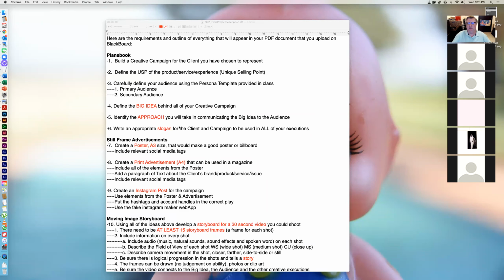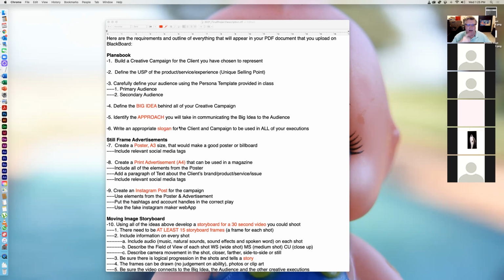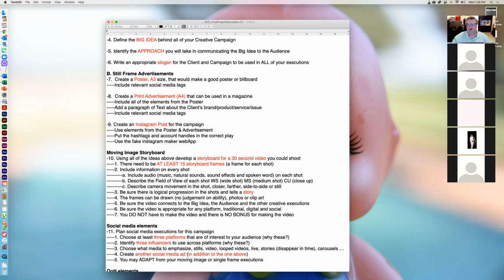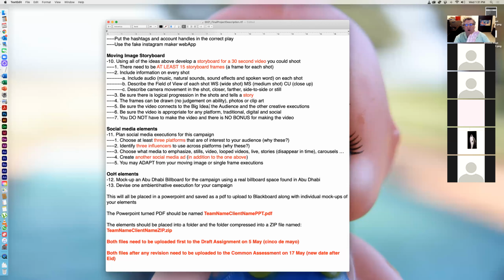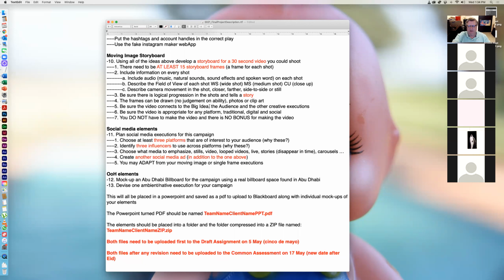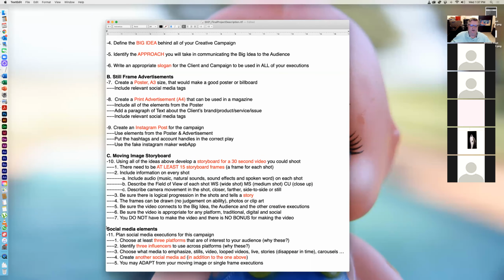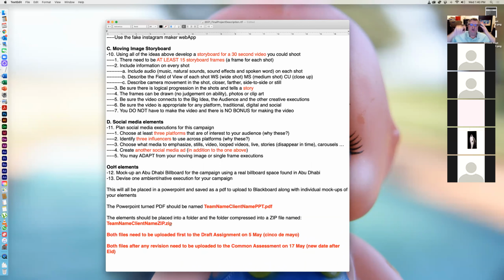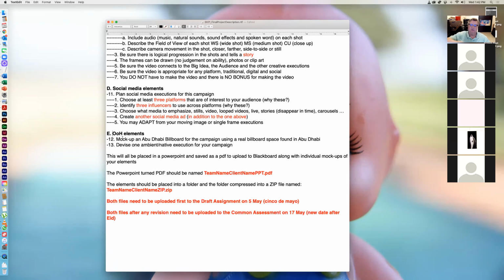2021 04 28 final Campaign003